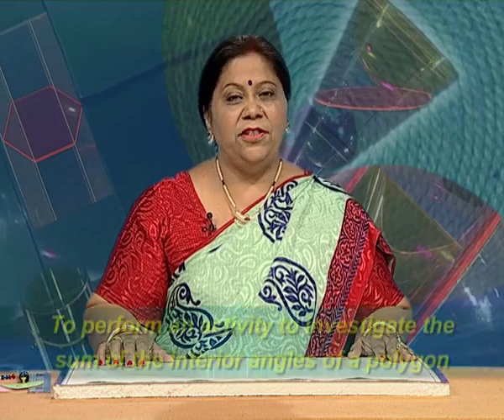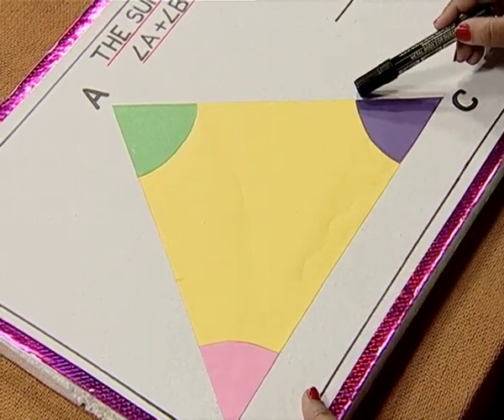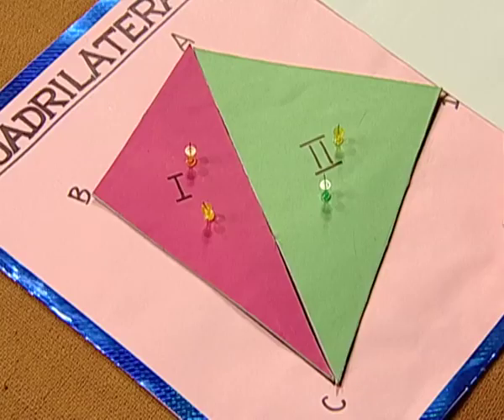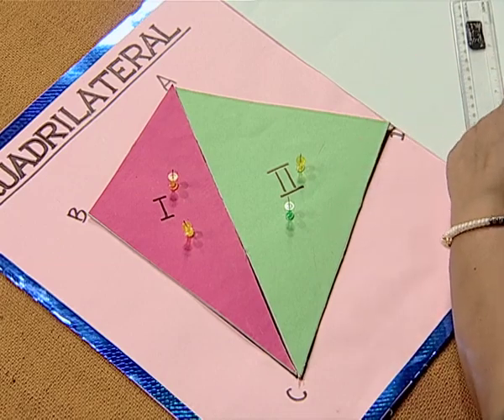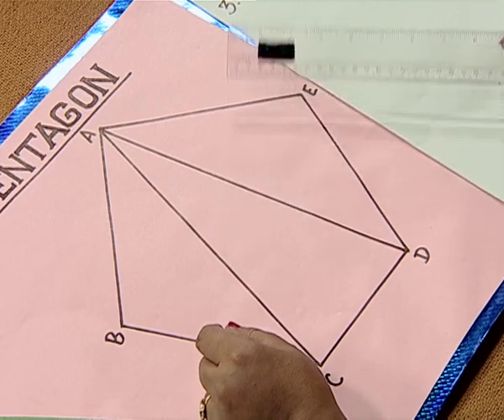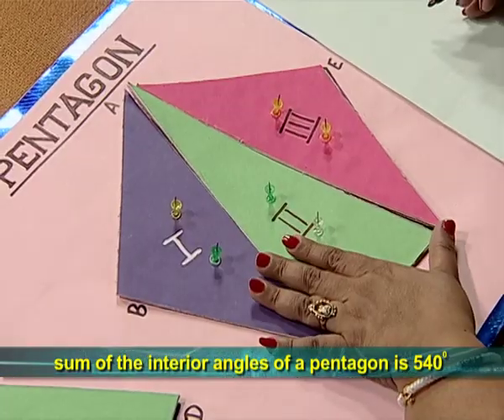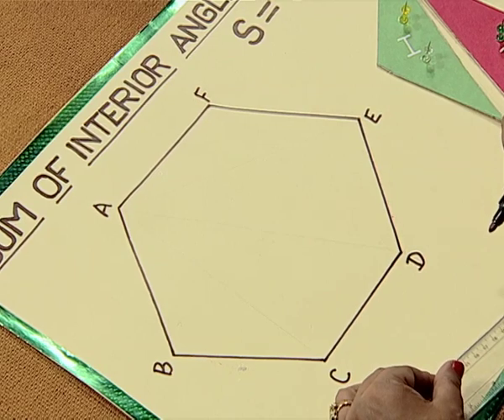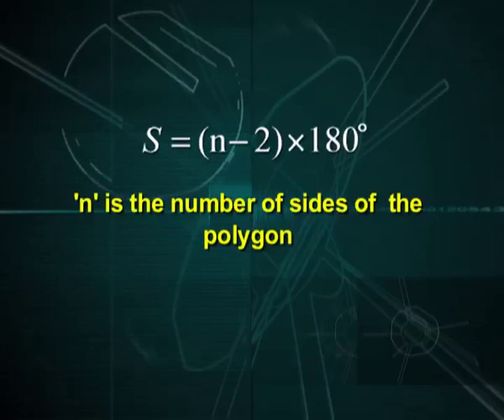Class 8 Chapter 3- Understanding Quadrilaterals: Activity (Sum of Interior Angles of a polygon)